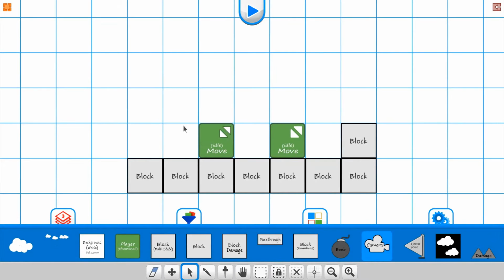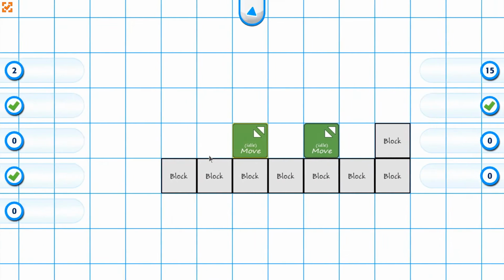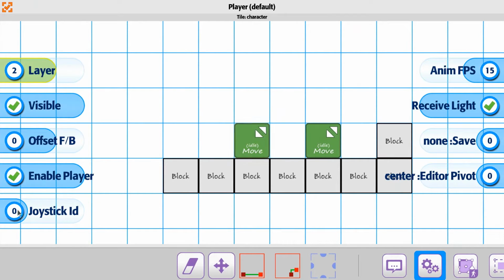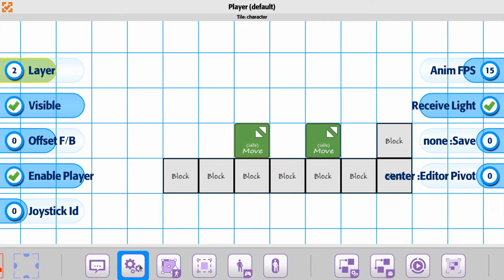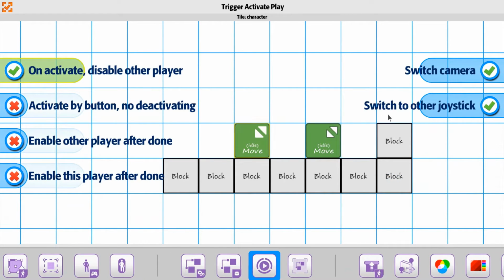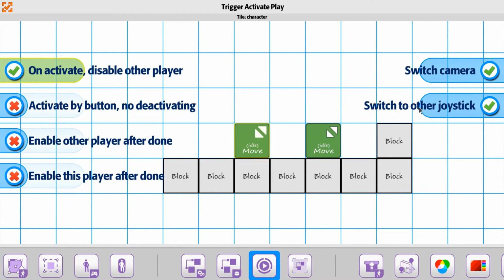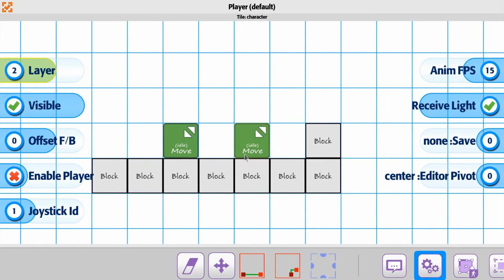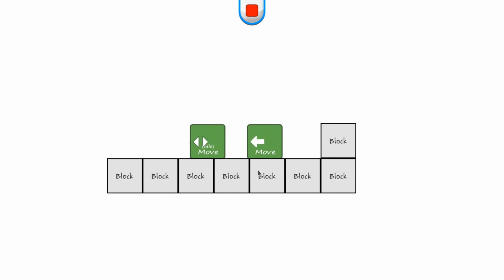Tile 14 Player Tile Trigger State Switch To Other Joysticks